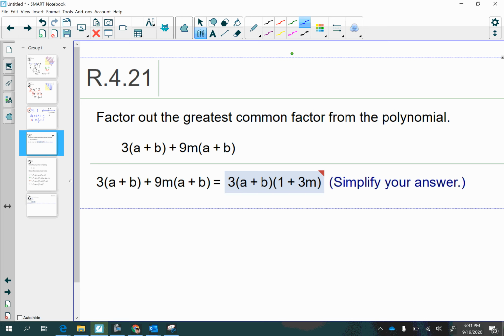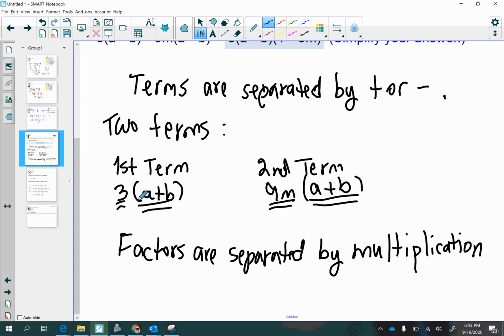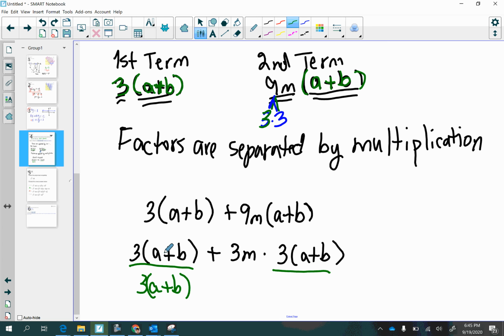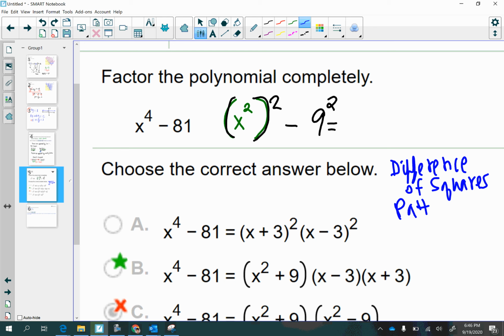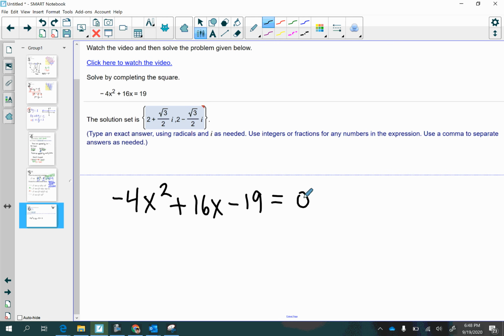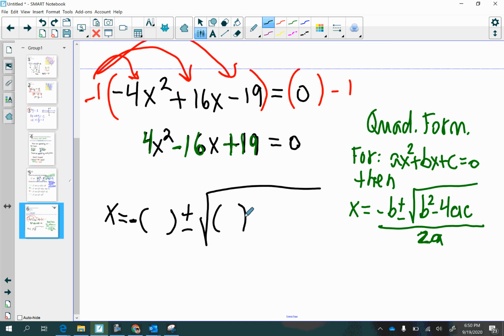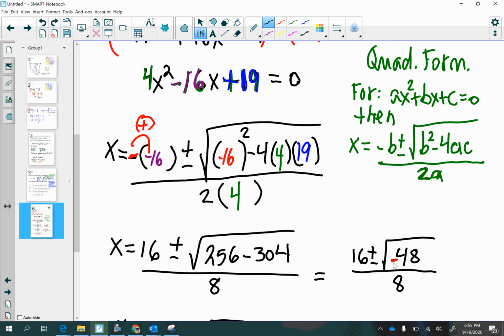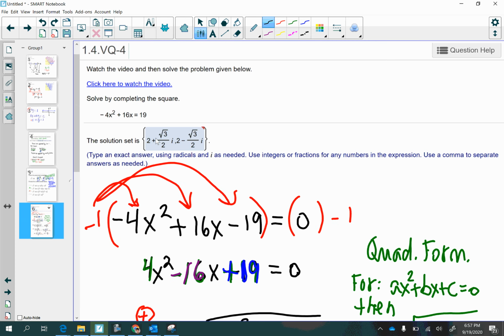Q&A_R.4.21, R.4.9, and 1.4.VQ-4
R.4.21: Factor out the greatest common factor (GCF).
R.4.9: Factor a polynomial that is quadratic in form.
1.4.VQ-4: Solve a quadratic equation using the Quadratic Formula with imaginary solutions, lot's of simplifying steps.